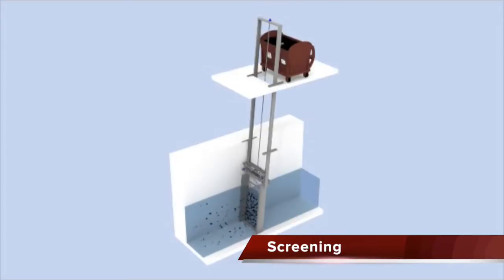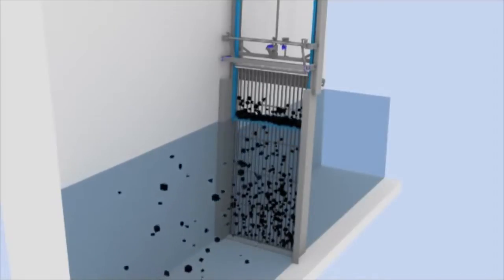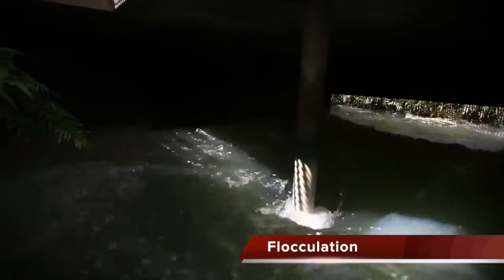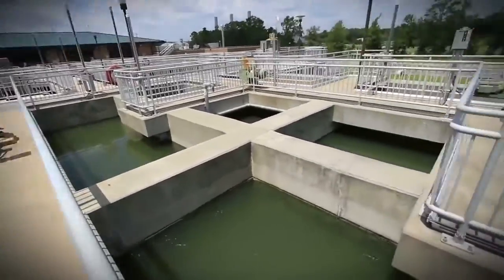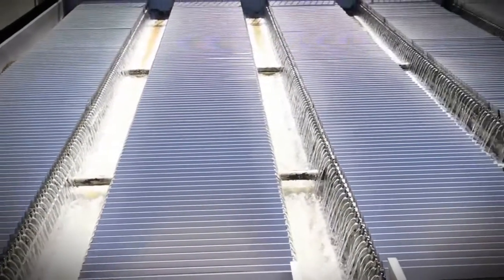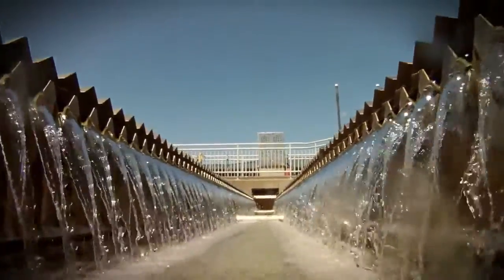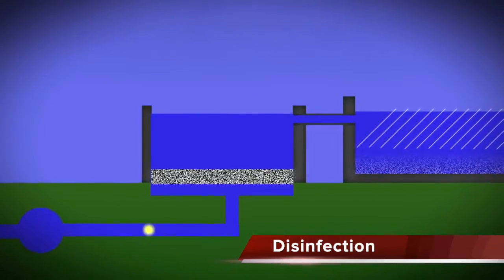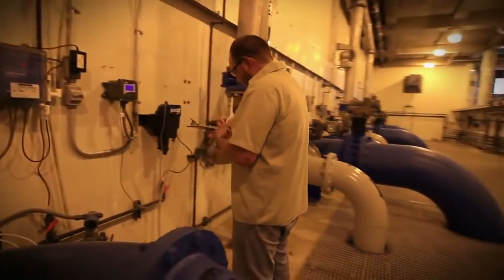Domestic Water Supply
Taylor's University (Malaysia)
Lakeside Campus
School of Architecture, Building and Design
Bachelor of Quantity Surveying (Honours)
Semester 2 (March 2014 Intake)
Module : UCM60202U2 Information Liter